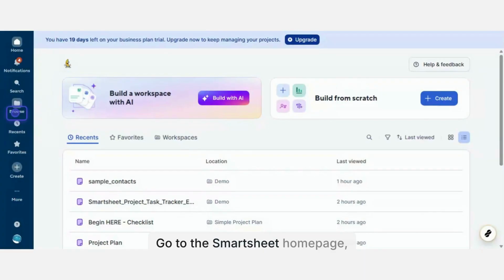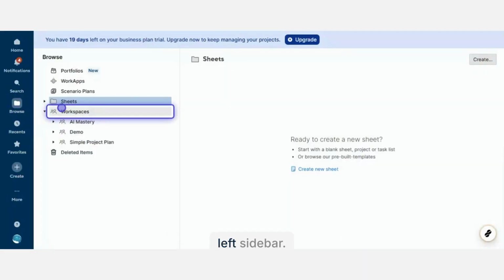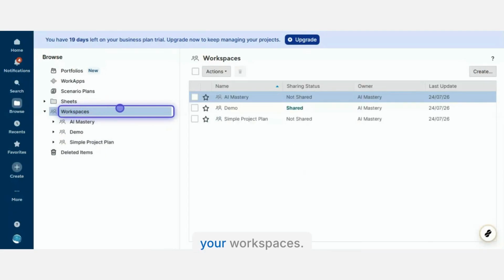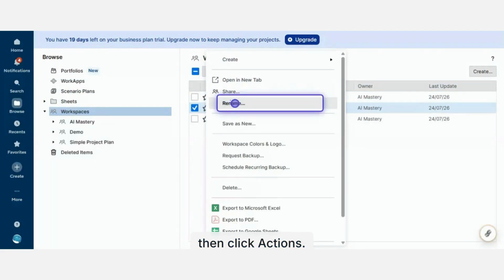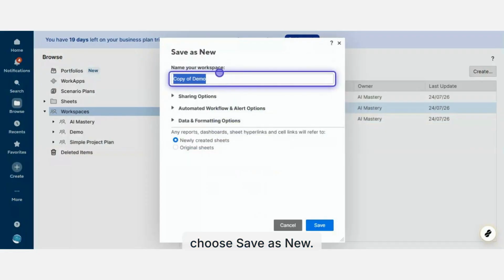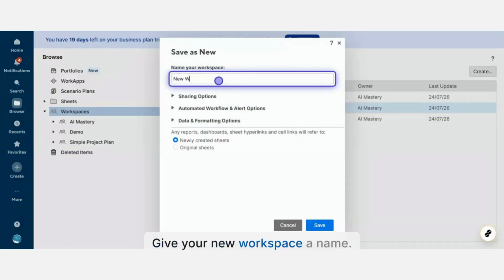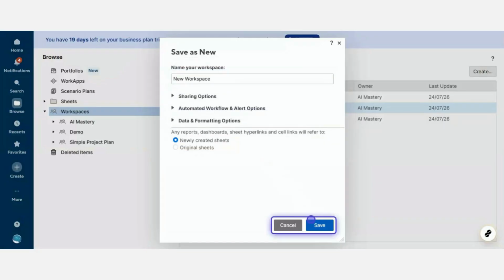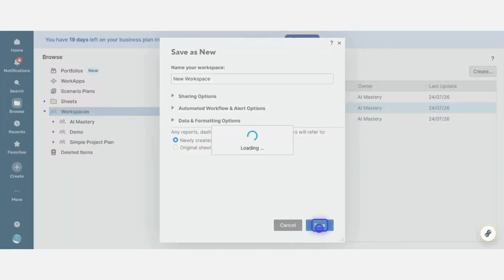How to Duplicate an Entire Workspace in Smartsheet (Easy Guide)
In this video, we discuss how to duplicate an entire workspace in Smartsheet, saving you time and effort. We'll show you the quick steps to copy a workspace, including using the 'Save as New' option, so you can easily replicate your setup. Whether you're looking to duplicate a workspace for a new project or create a template, this guide covers it all.

00:00 Introduction
00:11 Steps to Duplicate a Workspace
00:21 Duplicating the AI Demo Workspace
00:45 Renaming the New Workspace
01:02 Conclusion and Feedback Request